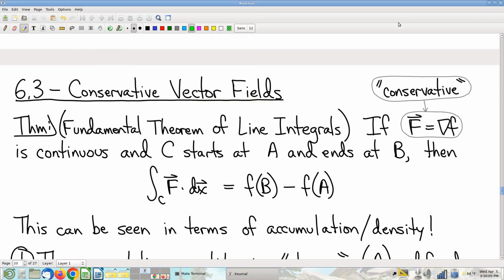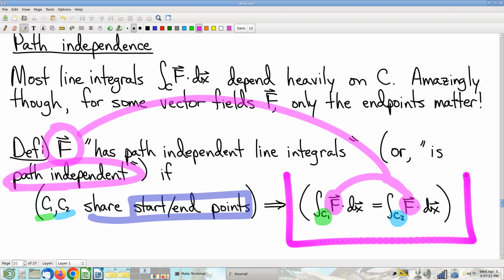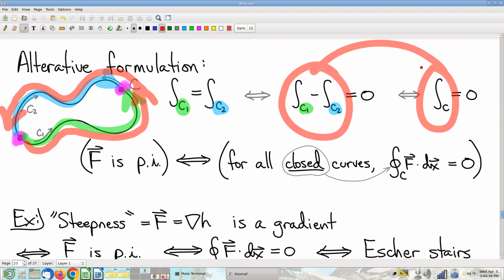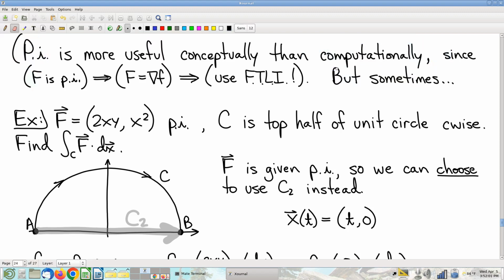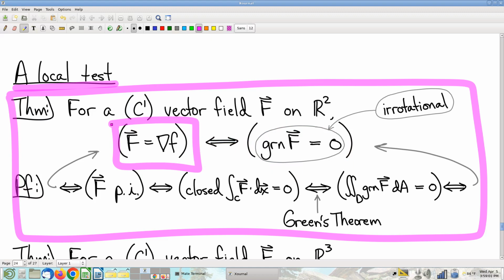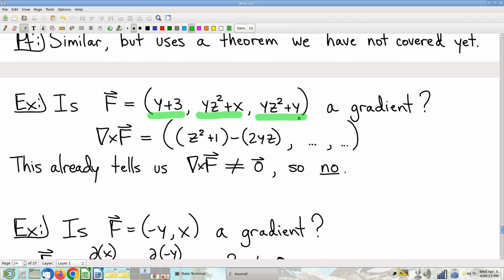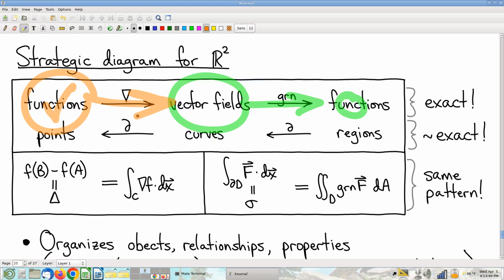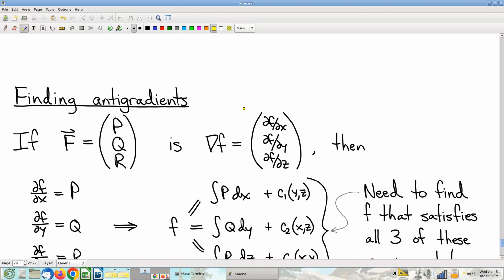Math 219-03, 2023-04-05